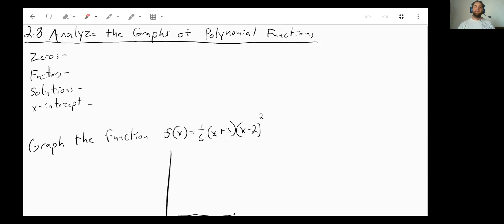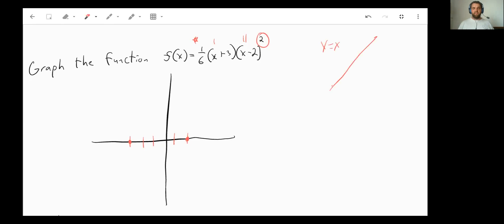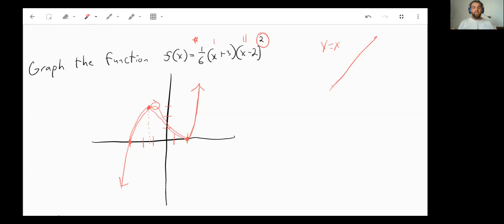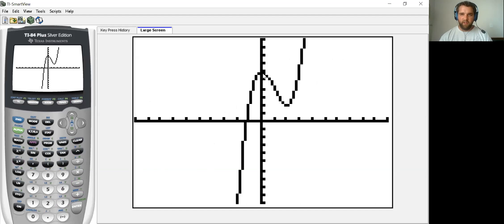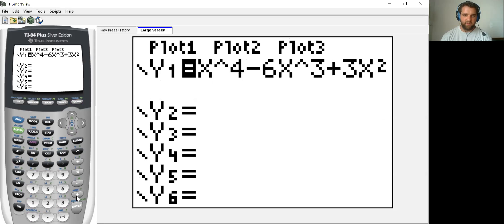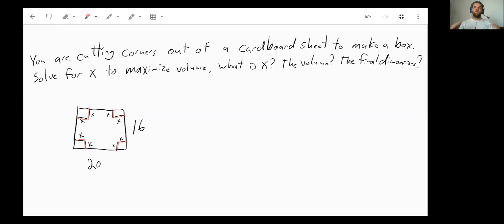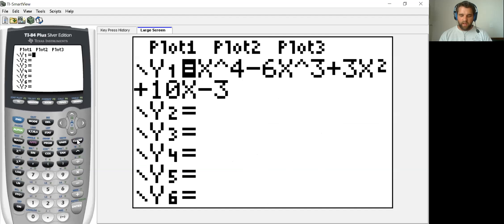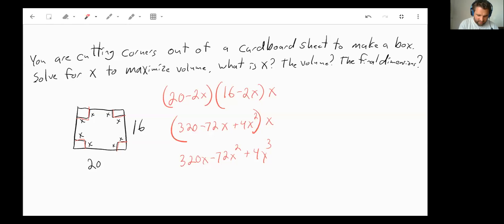2.8- Analyze Graphs of Polynomial Functions- Algebra 2